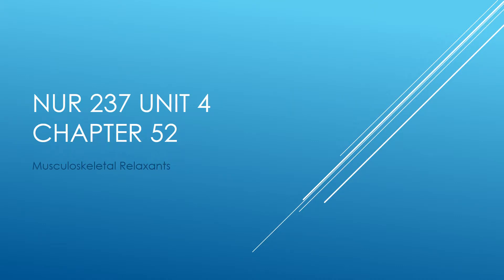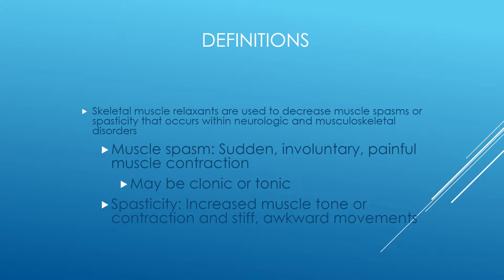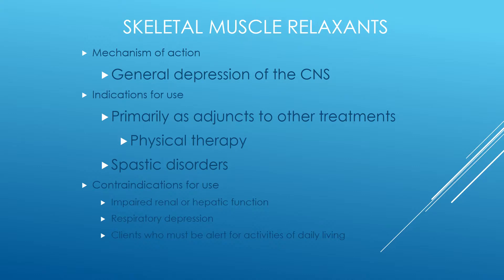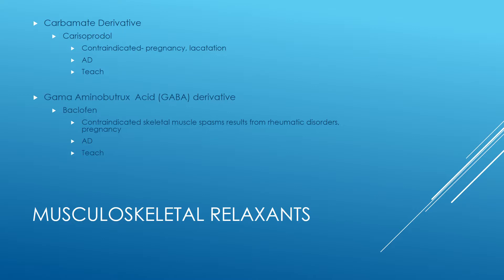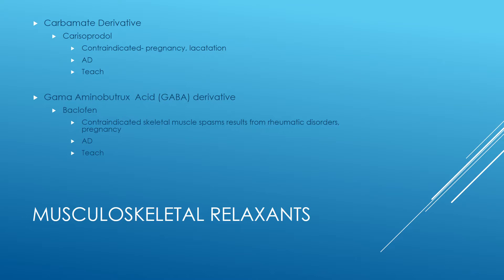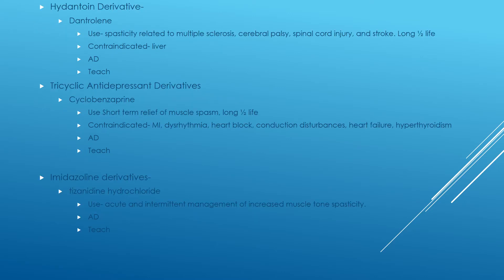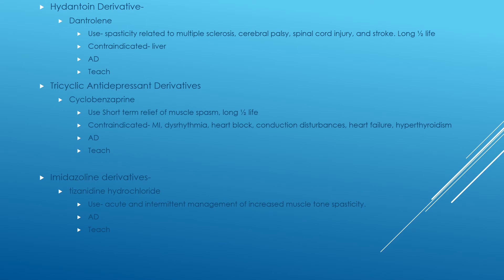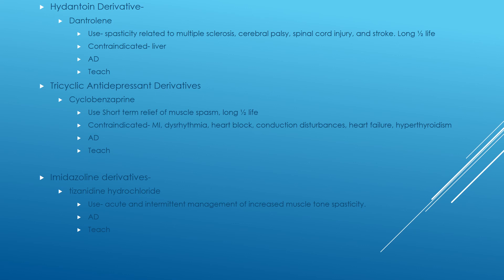NUR 237 Unit 4 Chapter 52